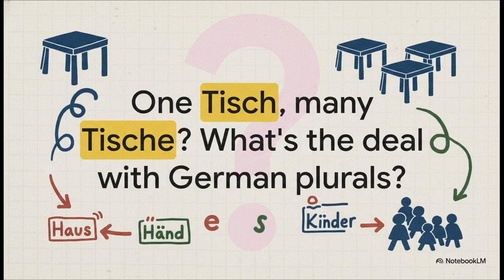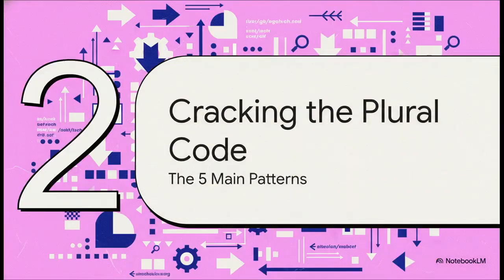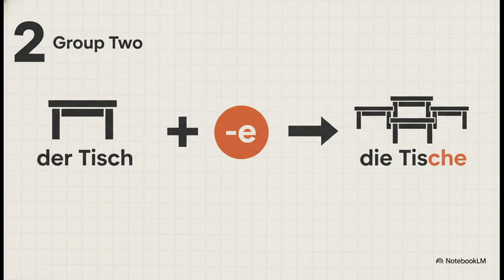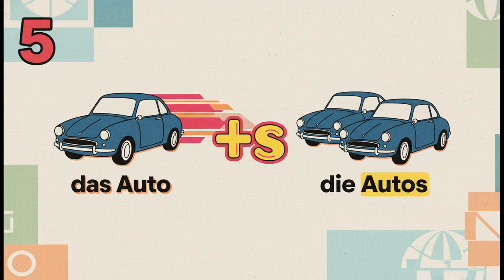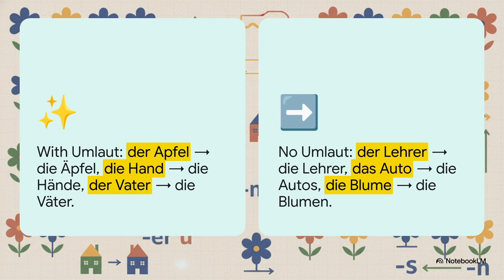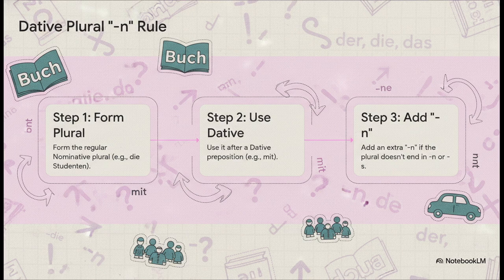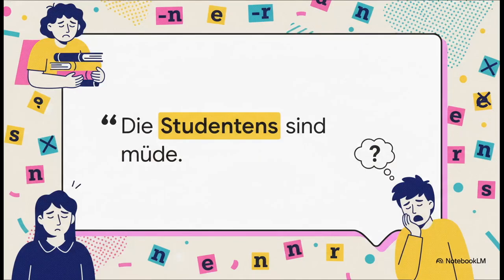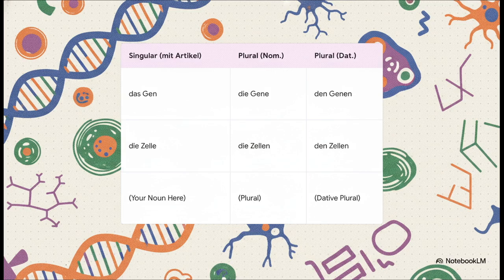Chap03-E - Unlock the Secret to German Plurals: Never Guess an Ending Again!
Are you tired of guessing German plural endings every time you speak? This comprehensive video provides a structured walkthrough of the essential curriculum from Chapter 3, starting with the fundamental transition from singular to nominative plural forms for common nouns like der Tisch, das Haus, and der Vogel. You will learn to systematically categorize nouns into five distinct plural groups: those with no ending change, or those requiring the suffixes -e, -er, -n/-en, or -s. We use clear examples like der Lehrer, die Lampe, and die Kamera to help you visualize these patterns and apply them to your own vocabulary. A major focus is placed on the "Umlaut" mystery, teaching you exactly when to apply vowel shifts to words like Wald, Hand, or Dorf to ensure grammatical accuracy. We also tackle the nuances of diminutives, showing you how to distinguish between singular and plural versions of words like Mädchen or Häuschen based on the surrounding sentence context. For more natural conversational skills, the lesson covers plural-only nouns such as Eltern, Ferien, and Leute, ensuring your verbs are always conjugated correctly for these specific terms. Crucially, we master the Dative Plural "n-rule" for prepositional phrases, helping you speak accurately about den Studenten or den Nachbarn without the common mistakes that hold many learners back. To solidify your knowledge, we practice reversing the process by identifying the singular articles for plural forms like die Mäntel or die Bücher. Our error-correction segment targets frequent pitfalls, such as the incorrect use of "Studentens" or "Stadtens," to sharpen your grammatical intuition. You will then apply these rules to real-world scenarios by describing complex scenes with at least ten different plural forms, such as Autos and Häuser. The tutorial also includes translation practice for sentences involving children, cities, and doctors to bridge the gap between English and German structures. Finally, we demonstrate how to build professional vocabulary by creating specialized plural tables for fields like biology, including terms such as das Gen and die Zelle in both nominative and dative cases. This comprehensive guide is your essential roadmap to achieving total confidence in German pluralization!